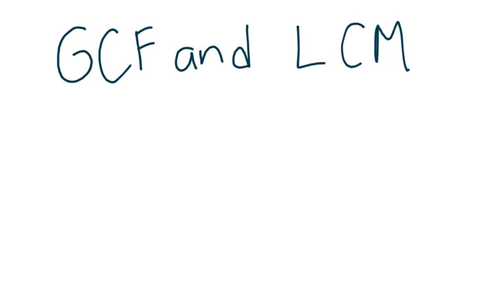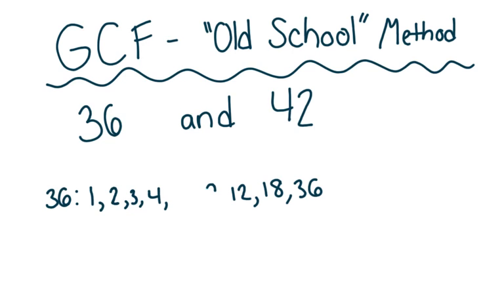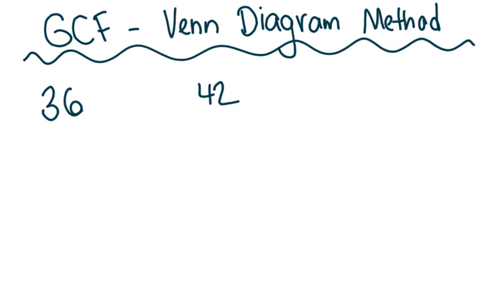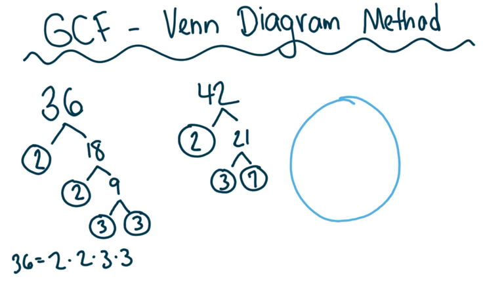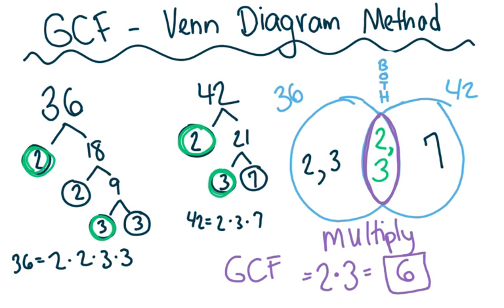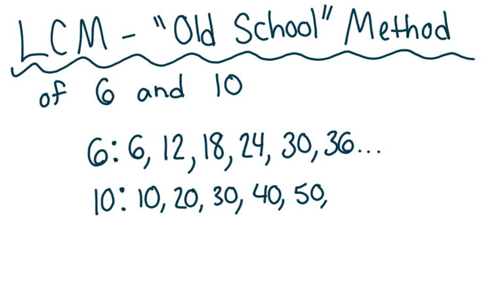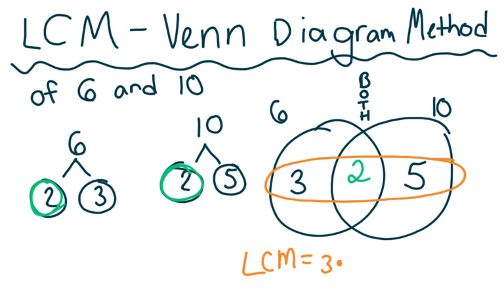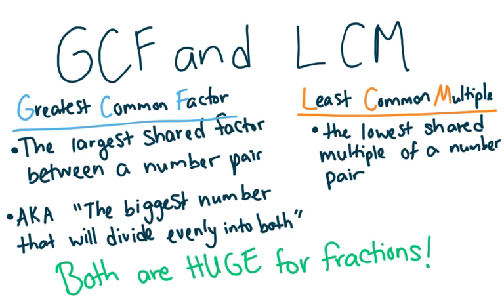GCF and LCM -- Math with Mrs Bennett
We discuss GCF (Greatest common factor) and LCM (least common multiple. These are two huge topics for understanding fractions and ratios in upper grade levels. If you're not good at using GCF, you'll struggle to simplify fractions. If you're not good at LCM, you'll struggle to find common denominators when working with fractions.